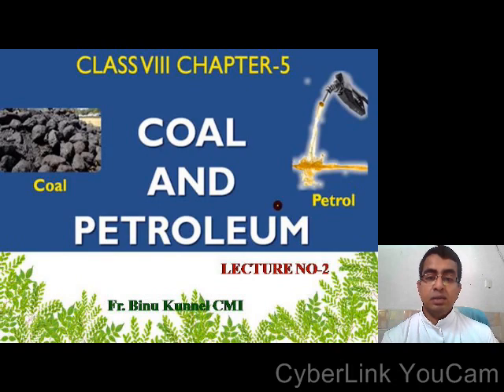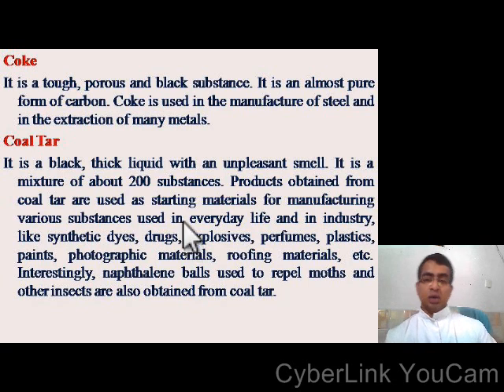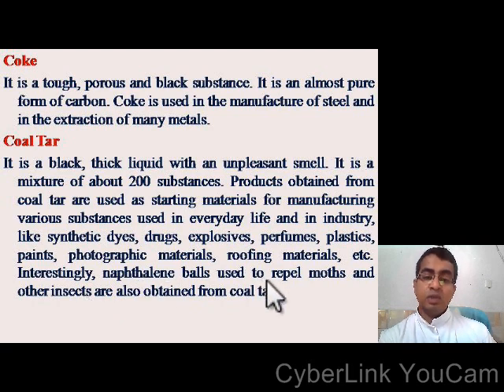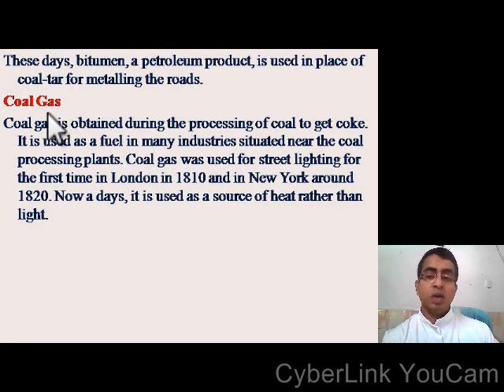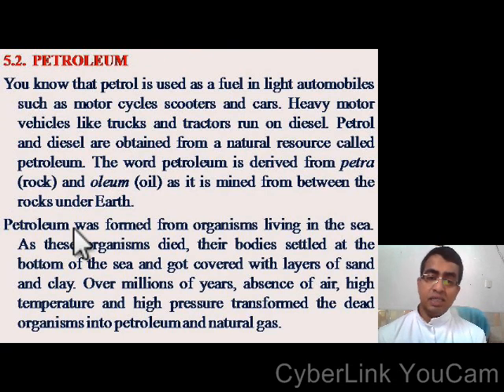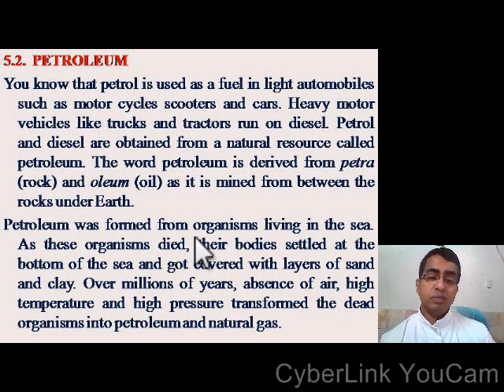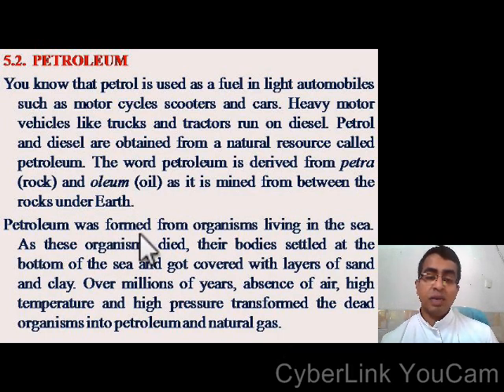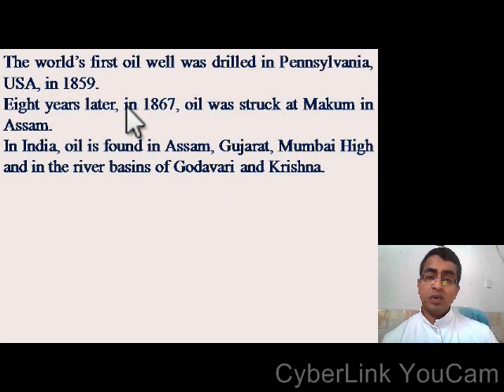STANDARD:-8 SUBJECT:-SCIENCE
SCIENCE